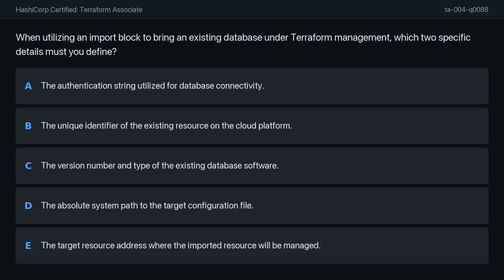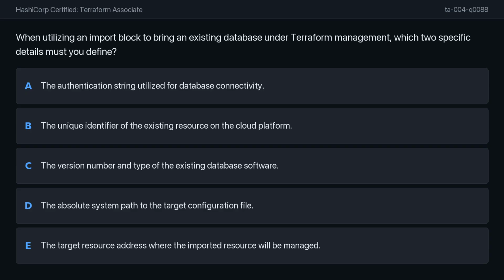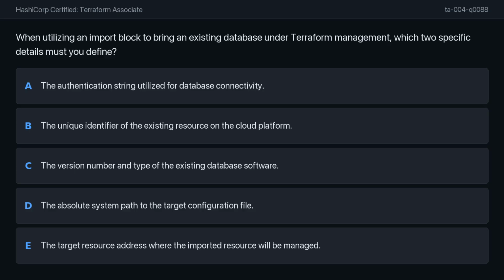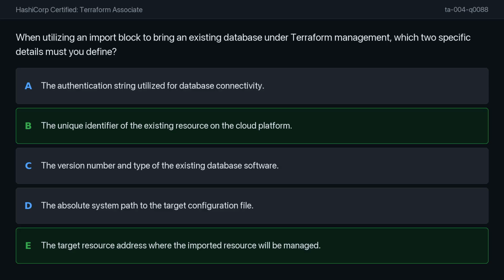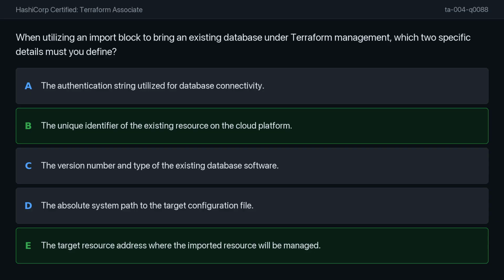Certingo | HashiCorp Certified: Terraform Associate (TA-004) — Question 88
🎯 Getting ready for the HashiCorp Certified: Terraform Associate (TA-004) certification? Practice FREE with a real exam demo

📚 HashiCorp Certified: Terraform Associate (TA-004) | Question 88

When utilizing an import block to bring an existing database under Terraform management, which two specific details must you define?

🎯 Category: Implement and maintain state
🧠 Stop memorizing random questions: unlock the full question bank, timed exam simulations and spaced repetition (SRS) that tells you when to review each topic